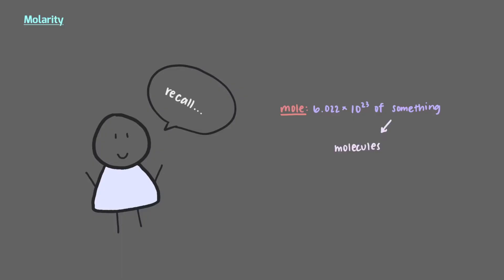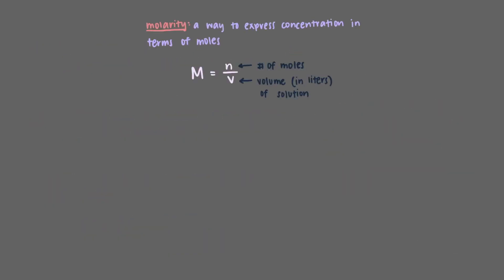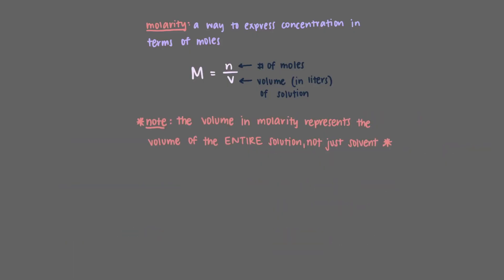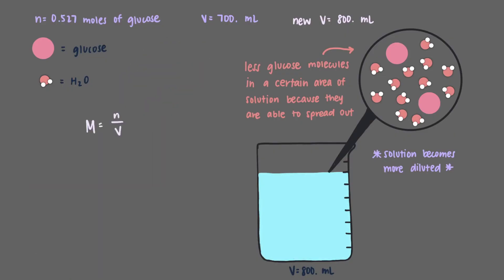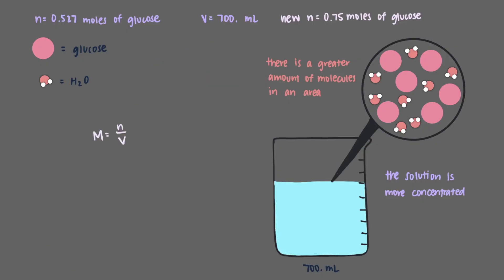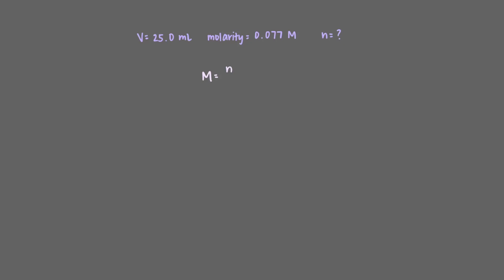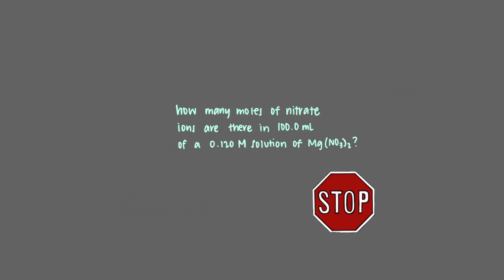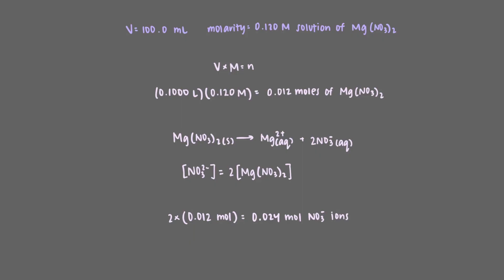Concentration of solutions: Molarity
This video explores the most common unit of concentration in chemistry: molarity.

Video author: Nadja Jacimovic
Narrator: Nadja Jacimovic
Project director: Binyomin Abrams